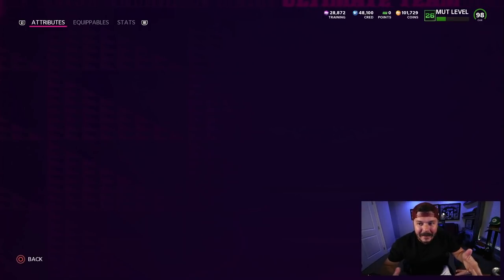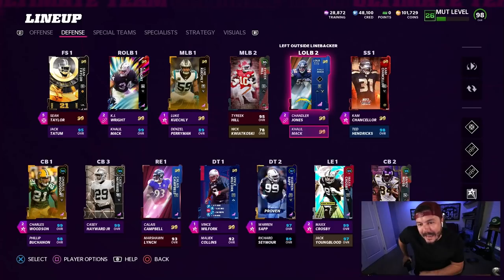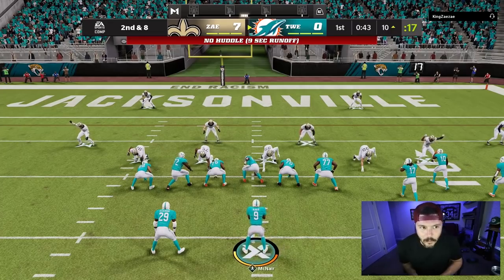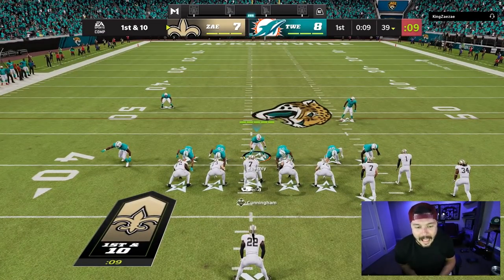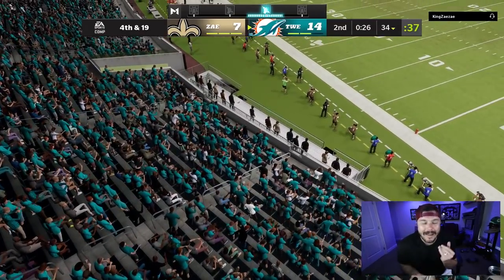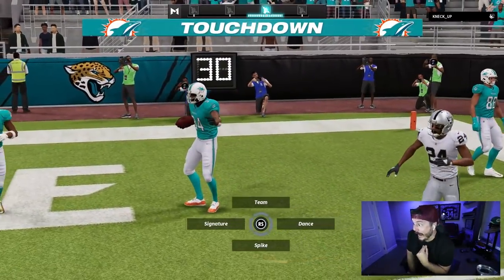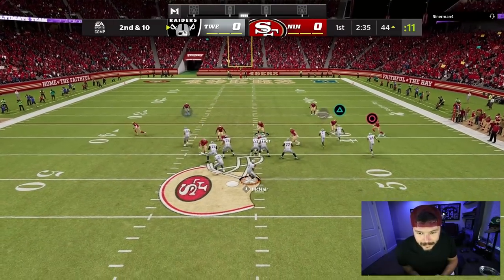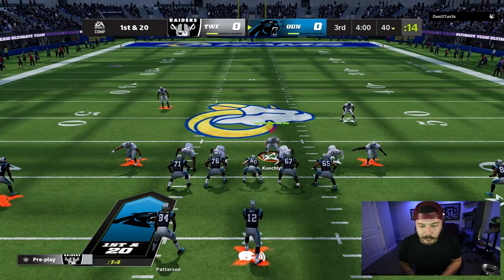99 OVERALL STEVE MCNAIR IS UNSTOPPABLE! OMG - Madden 22 Gameplay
Madden 22 Gameplay with 99 overall Legend Steve McNair.